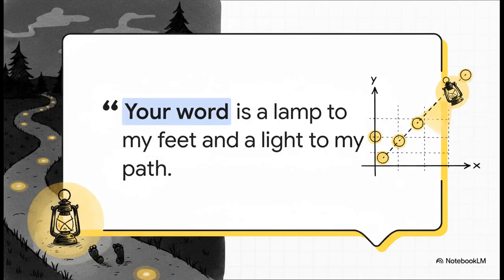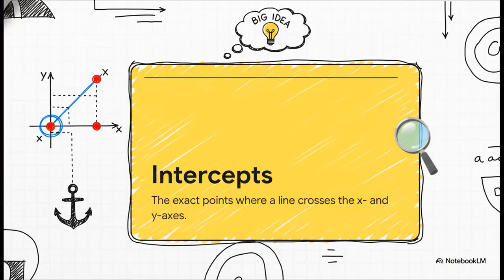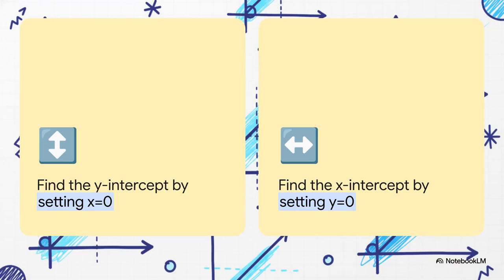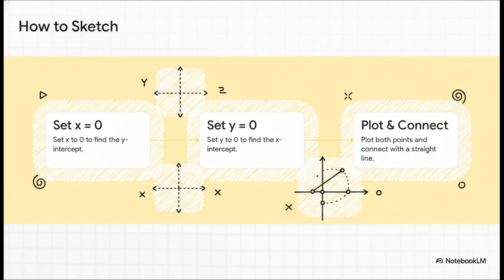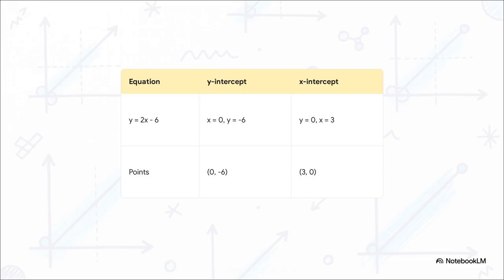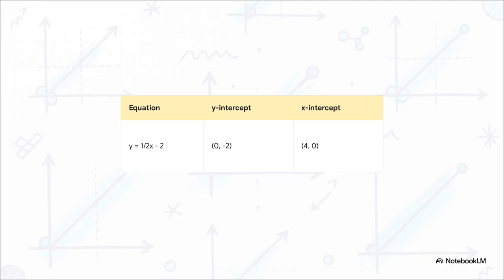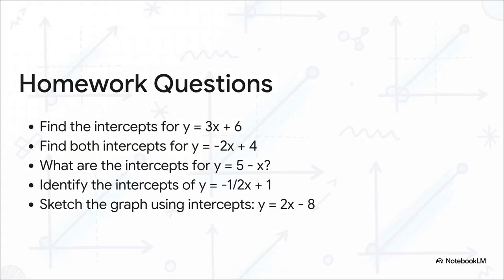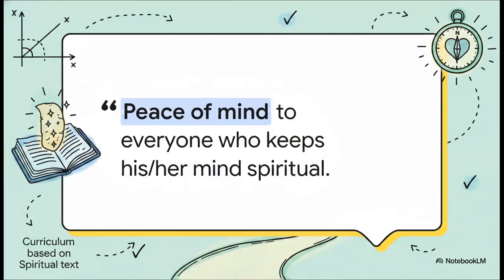Solve Mixed Algebra Problems | Grade 8 Math Week 9 Day 2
Practice solving equations, graphing inequalities, analyzing functions, and applying algebra concepts in this Grade 8 math lesson. Build confidence by reviewing multiple problem types from Unit 1.

In today's Grade 8 Math Week 9 Day 2 lesson, students strengthen problem-solving skills through guided review and mixed algebra practice.

Lesson Topics:
✔ Mixed Review
✔ Problem Solving
✔ Functions
✔ Equations
✔ Graphing